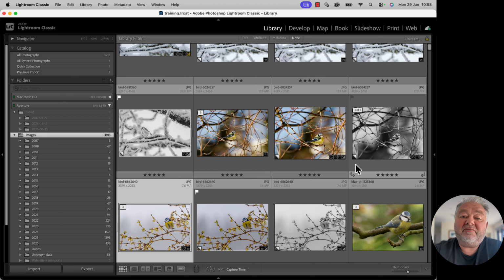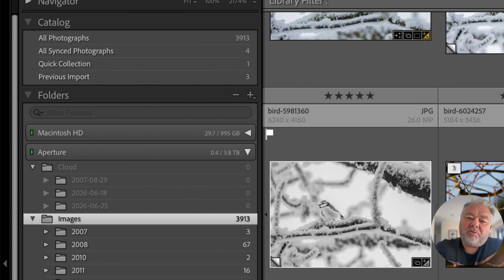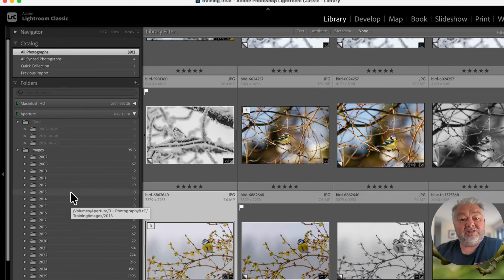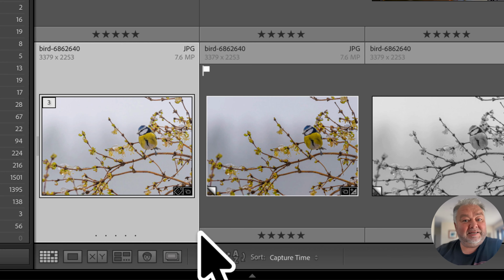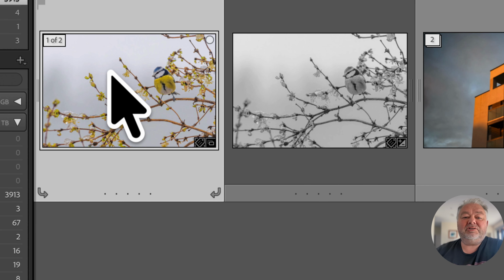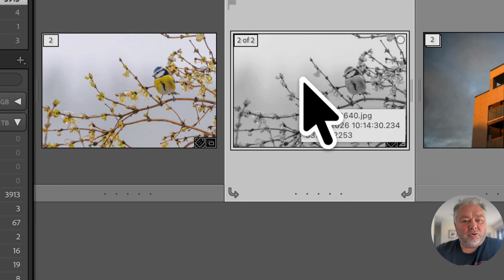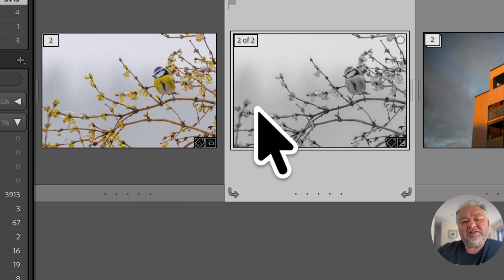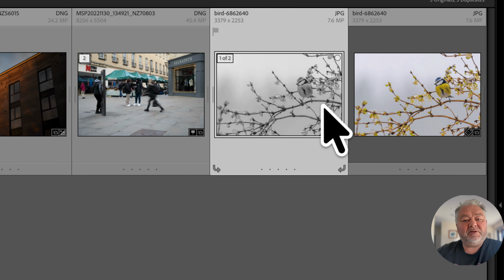How to set your duplicate image in Classic v15.4 and newer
In Lightroom Classic version 15.4, we have a new functionality called Duplicate Finder.

Lightroom Classic will automatically set the file imported as the original file, not the file we have subsequently imported and maybe edited or added to a collection.

This Lightroom Quick shows you how to set any duplicate image as the original.